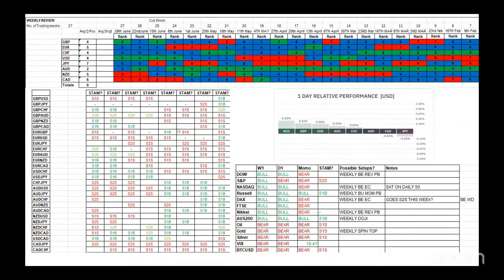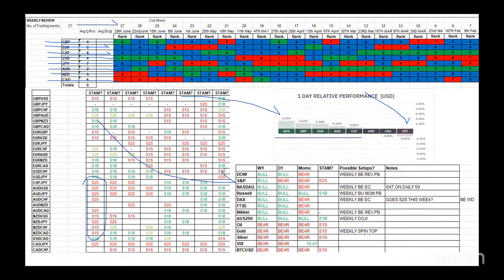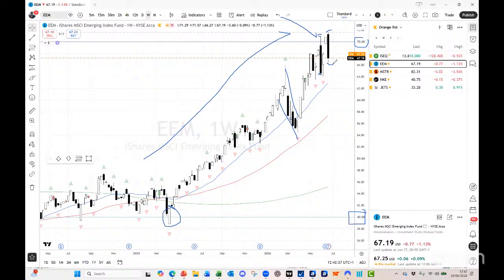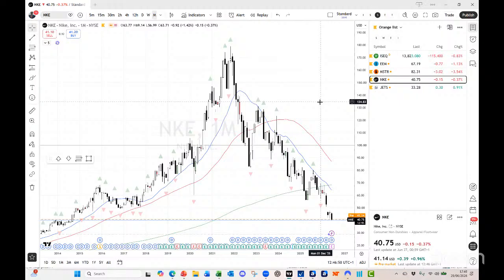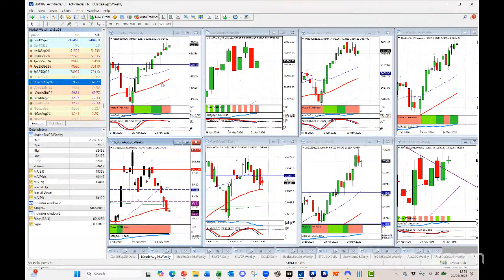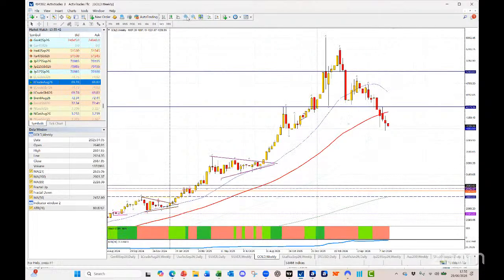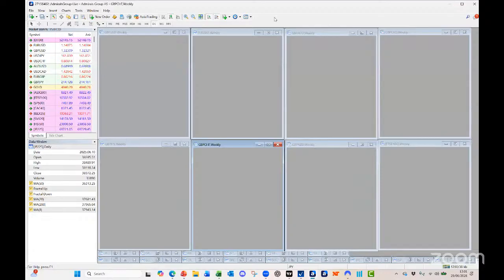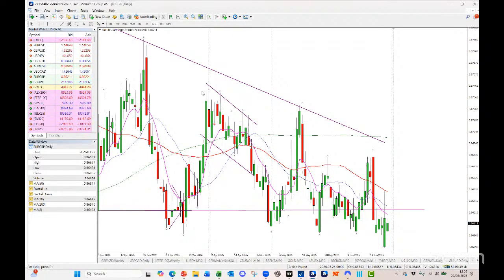29th June - Monday Market Update #229: "He's not the messiah, he's a very naughty boy..."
If you'd like to improve your Swing Trading or Intra-Day Trading skills during the second half of 2026, the VTP Stage 2 & 3 Bundle has been reduced from £794 to £179 until 30th June

Hello Traders,

Thanks to those of you who joined us today. I should reiterate that the Monday Market Update is just that. A big picture overview of the markets, with a few 'charts of interest' thrown in. There are no trade recommendations, this is not a signal service - just what I am looking at and interested in.

Today we looked at; FX STAM, Irish Stock Exchange ($ISEQ), Emerging Markets ETF ($EEM), Strategy Inc ($MSTR), Nike Inc ($NKE), US Global Jets ETF ($JETS).

We also covered the usual suspects: $DJIA, $NDX, $SPY, $RTY, $DAX, $FTSE, $N225, $WTI, $XAUUSD, $XAGUSD, $BTCUSD, $USD, $DXY, $JPY, $AUD, $CHF, $NZD and $GBP.

Have a great trading week. We return next week at 1230.

Trade well,
Paul